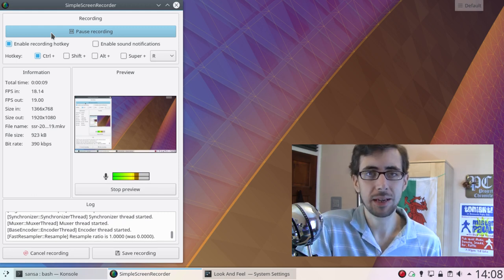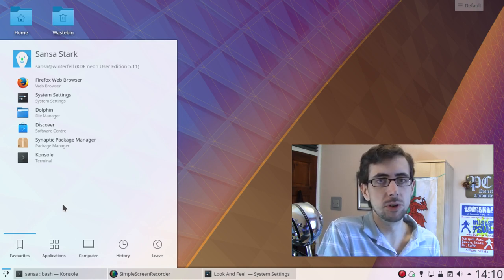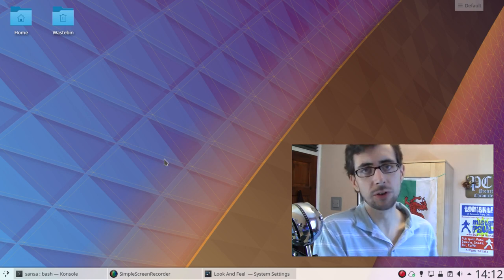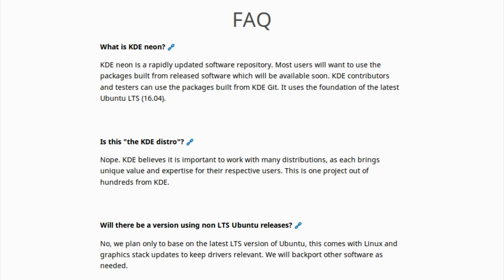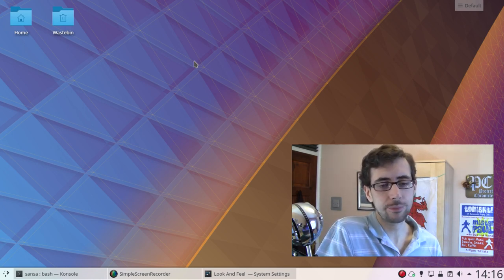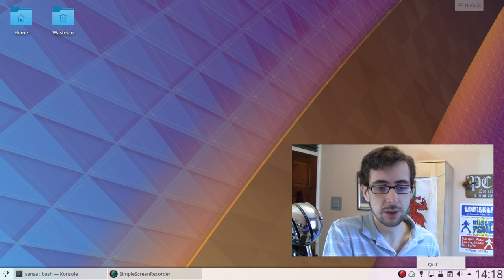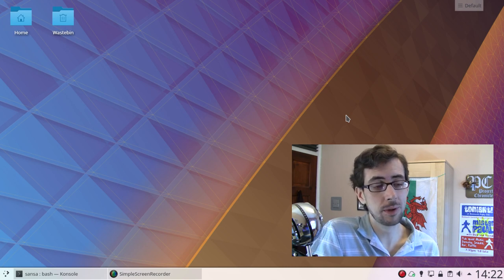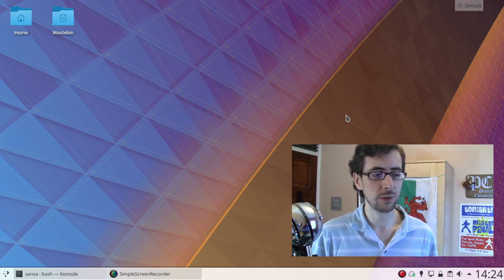Thoughts on KDE Neon (based on Ubuntu 16.04) - Linux distro review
From the KDE Neon website "KDE neon is a rapidly updated software repository. Most users will want to use the packages built from released software which will be available soon. KDE contributors and testers can use the packages built from KDE Git. It uses the foundation of the latest Ubuntu LTS (16.04)."

"More than ever people expect a stable desktop with cutting-edge features, all in a package which is easy to use and ready to make their own.

"KDE neon is the intersection of these needs using a stable Ubuntu long-term release as its core, packaging the hottest software fresh from the KDE Community ovens. Compute knowing you have a solid foundation and enjoy the features you experience in the world's most customisable desktop.

"You should use KDE neon if you want the latest and greatest from the KDE community but the safety and stability of a Long Term Support release. When you don't want to worry about strange core mechanics and just get things done with the latest features. When you want your computer as your tool, something that belongs to you, that you can trust and that delivers day after day, week after week, year after year. Here it is: now get stuff done."